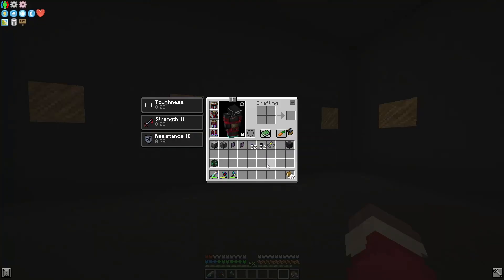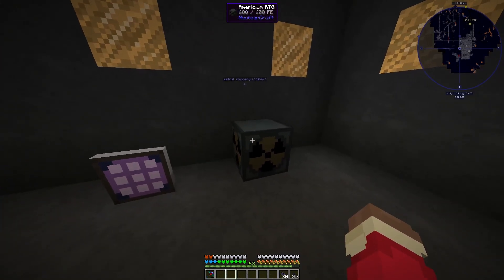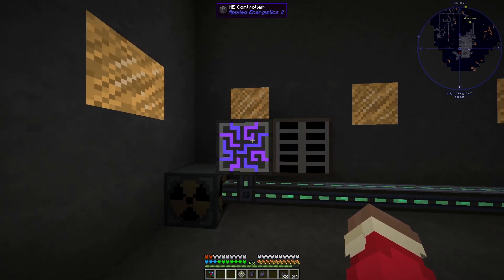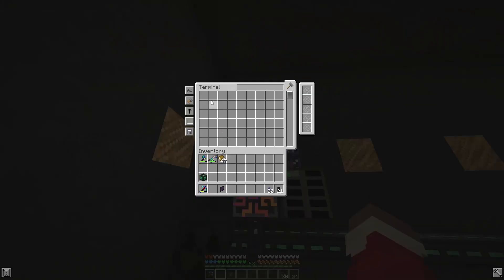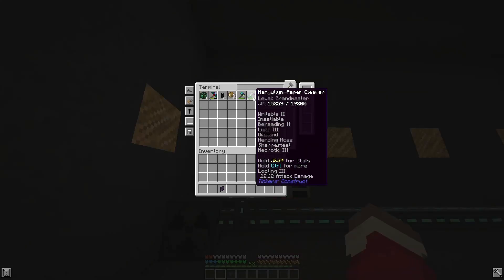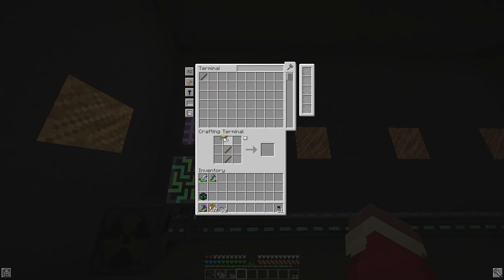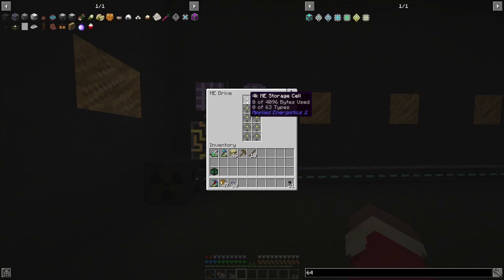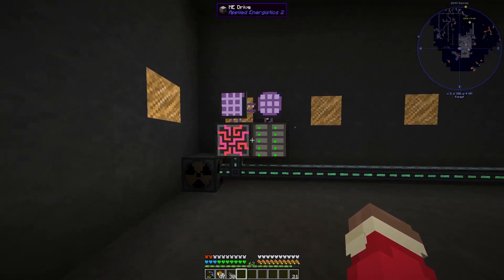Simple ME Storage System - Applied Energistics 2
This is a simple tutorial explaining what to do once you have the components of the storage system, but need help putting them together. Idk if people other than me read descriptions but heyyy!

The modpack I'm playing is Engimatica 2 - E2